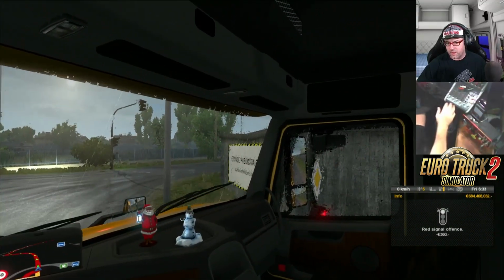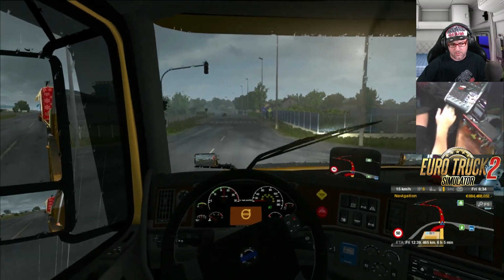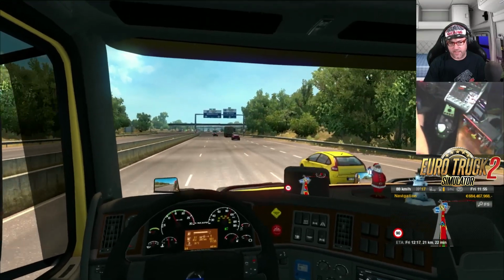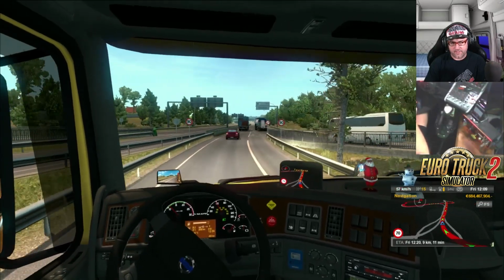Grand Gift Delivery 2017 #21 Euro Truck Simulator 2 Christmas Event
Grand Gift Delivery 2017 Event has started and Senior shows you how it's done. Want to see other Grand Gift Deliveries?

In this Euro Truck Simulator 2 video Senior tells you how you can get lots of free stuff from SCS software's new event, Grand Gift Delivery 2017.

So here are the rules.
1. MUST be a World Of trucks job.
2. Only Gifts on a trailer will count.
3. Each delivery must be to a different location each time.
4. Only deliveries 240 Km / 150 Miles or more count as a delivery for this event.

Below is a list of what you can get

Tier 1:

- Exclusive World of Trucks achievements for event completion in each game
- Hanging cabin decorations - Xmas Ball and Plush Bear (ETS2), -
 Polar Star and Polar Plush Bear (ATS)
- Main menu background theme - "Magic Time"
- Five people who completed this Tier have a chance of winning the physical reward: choose any amount of merchandise of your choice from our e-shop for a sum up to 50€.

Tier 2:

- Hanging cabin decorations - Polar Beast and Snowman Trucker (ETS2), Grizzly Bear and Snowman Trucker (ATS)
- Customizable paint-jobs "Crystal Dream" (ATS) and "Crystal Dimension" (ETS2)
-Main menu background theme - "On top of the world"
-Five people who completed this Tier have a chance of winning physical reward: choose any amount of merchandise of your choice from e-shop for a sum up to 100€.